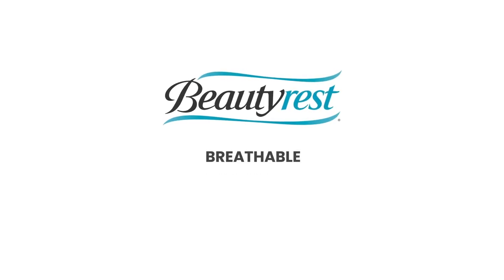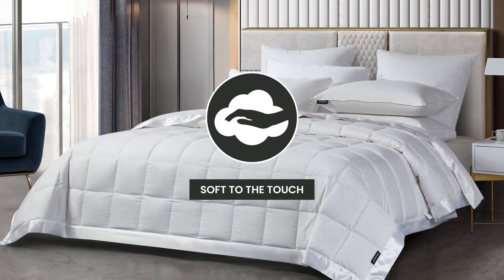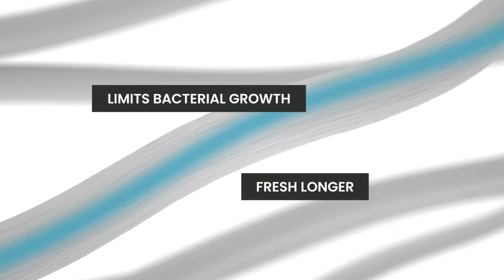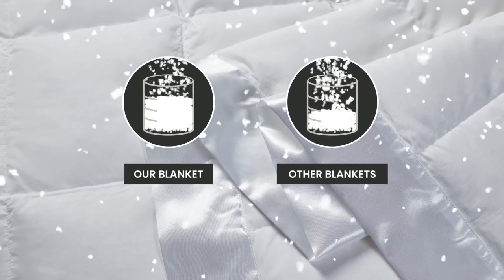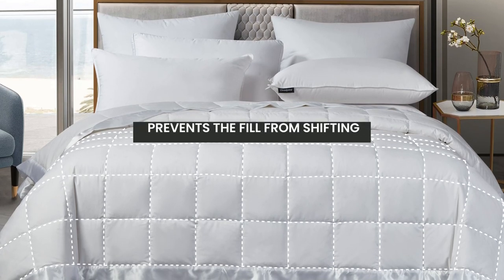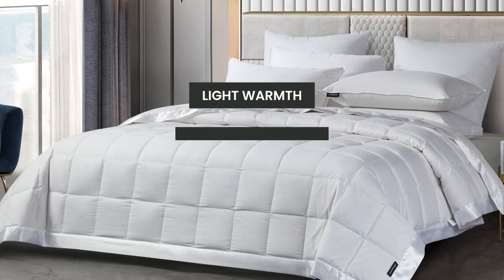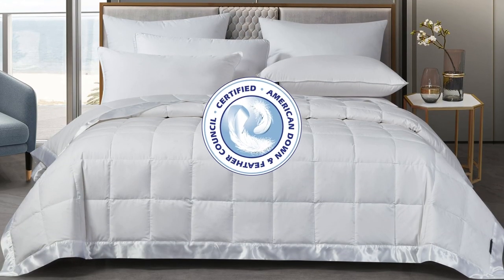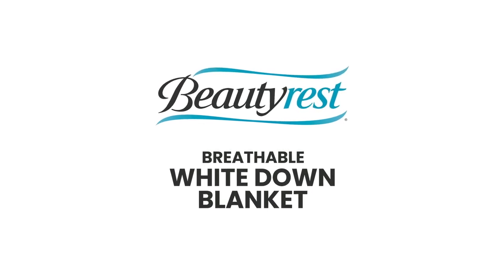Beautyrest Tencel/Cotton Blend Breathable Light Warmth RDS Down Blanket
You deserve to sleep safe and soundly on materials that provide warmth while reducing the growth of bacteria. The innovated Beautyrest Natural Down and Feather Blanket is designed to balance layers between eco-friendly Tencel fibers and cotton purposely chosen due to their sustainable and cooling features. Engineered to deliver First Class Sleep, you will also experience the breathable RDS lightweight down fill, which provides superior comfort without the weight. It's time to choose the perfect blanket so that you can unwind and prepare your body to rest all night long. Model: BR30516.